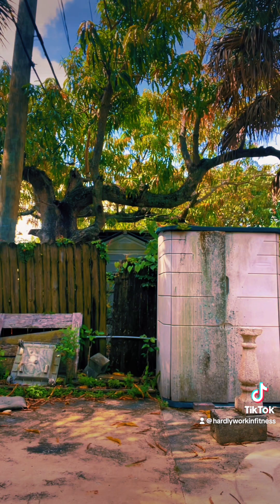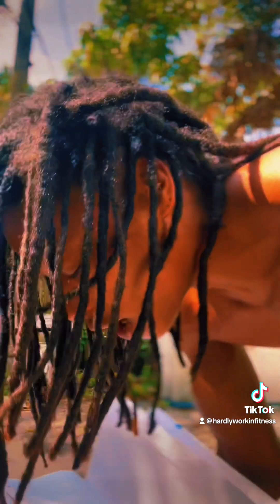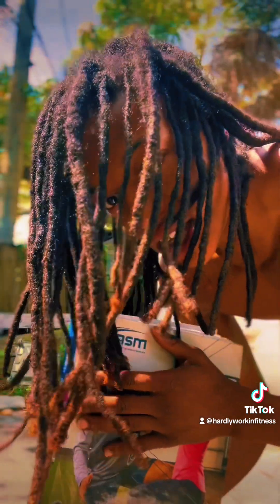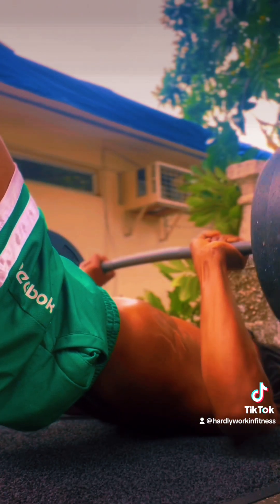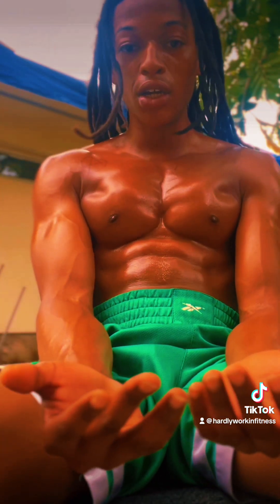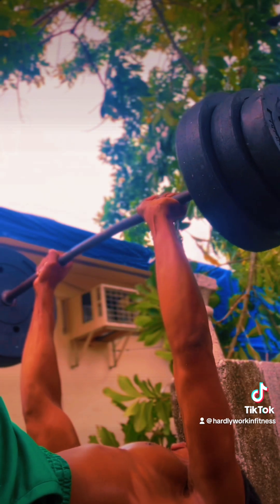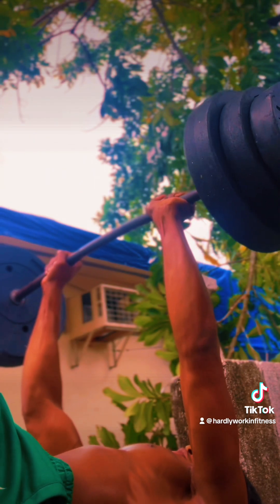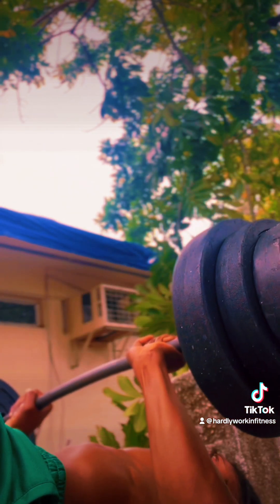Life Of A Trainer That Thinks The Fitness Community And Culture Lame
hardlyworkinfitness